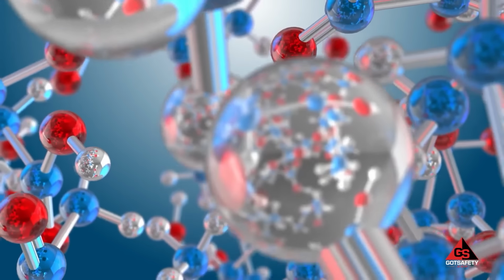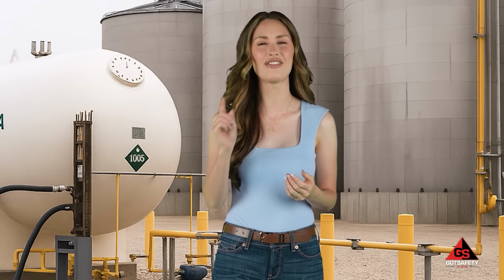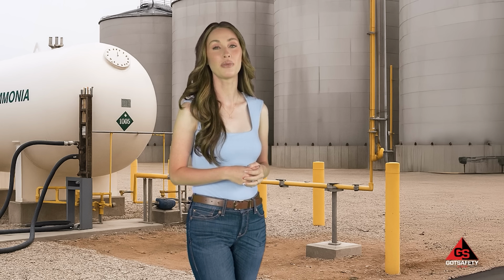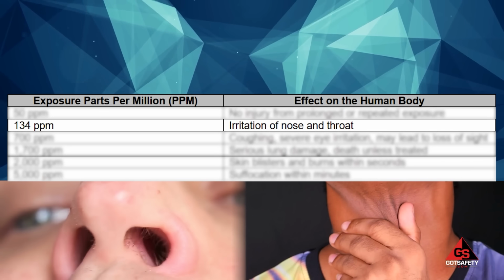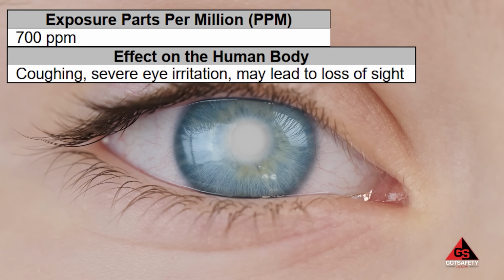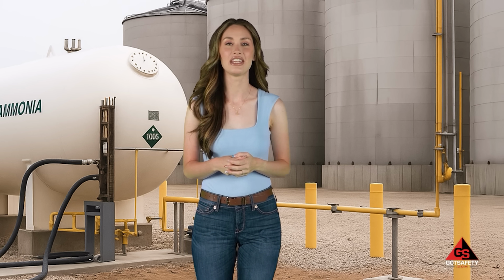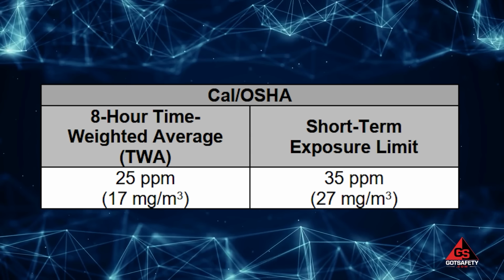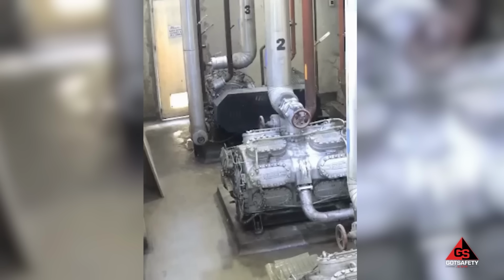Anhydrous Ammonia Safety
Anhydrous ammonia is used in refrigeration, agriculture, and chemical manufacturing—but improper handling can lead to serious injuries, respiratory failure, and even death. In this video, we explain how to safely work around this hazardous chemical, including exposure limits, PPE, health risks, and emergency response protocols.

🧪 In this training, you’ll learn:

What anhydrous ammonia is and where it’s used

Health risks and symptoms of exposure

OSHA and Cal/OSHA exposure limits (in ppm and mg/m³)

Required PPE: respirators, gloves, eye protection, and monitors

Safe work practices and emergency evacuation procedures

This video is essential for anyone working in or around refrigeration systems, fertilizer plants, water treatment facilities, or chemical manufacturing.

00:00 - Introduction | Anhydrous Ammonia Safety Overview
00:06 - What Is Anhydrous Ammonia?
00:20 - What Industries Use Ammonia?
00:48 - Properties of Anhydrous Ammonia | Liquid vs. Gas
01:45 - Cloud Formation and Expansion Hazards
02:41 - Odor, Symptoms, and Sensory Exposure Effects
03:38 - Health Risks by Concentration (PPM Levels)
04:52 - OSHA and Cal/OSHA Exposure Limits
05:33 - Hazards: Respiratory, Eye, Skin, Frostbite, Explosion
06:37 - Required PPE for Ammonia Exposure
07:54 - Inspecting PPE and Avoiding Contact Lenses
08:24 - Safety Practices in Ammonia Work Areas
08:47 - Monitor Calibration, Alarms, and Evacuation
09:11 - Wind Socks, Exit Routes, and Facility Visitors
09:33 - Leak Identification, Reporting, and Shower Use
09:57 - Final Safety Reminders and Supervisor Support
10:18 - Conclusion | Stay Safe Around Ammonia

Join or membership channel to get access to over 1000 safety videos!

🚨 Stay Safe with GotSafety Lite! 🚨

Looking for more full length safety training videos?

Dive into our extensive, bilingual safety video library on GotSafety Lite!

It’s your one-stop destination for comprehensive safety training videos!—and it's absolutely FREE!